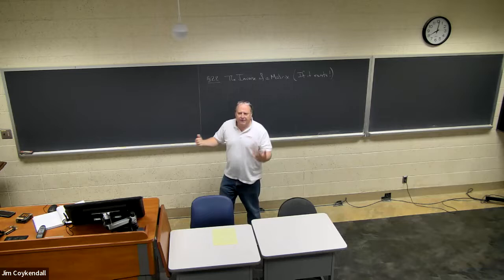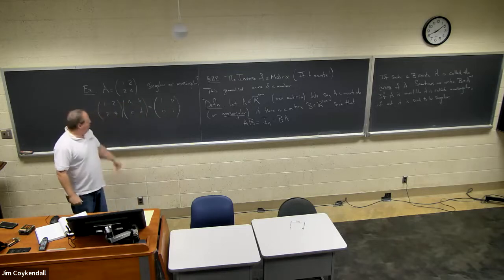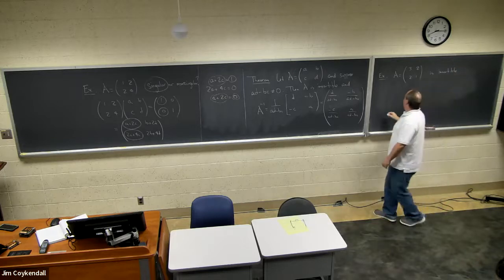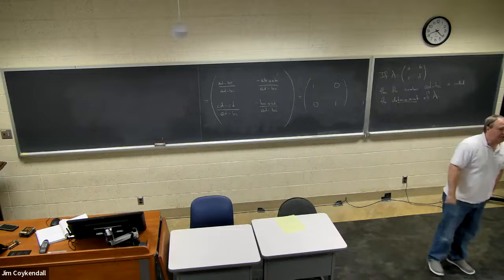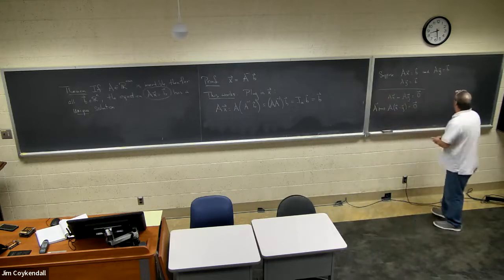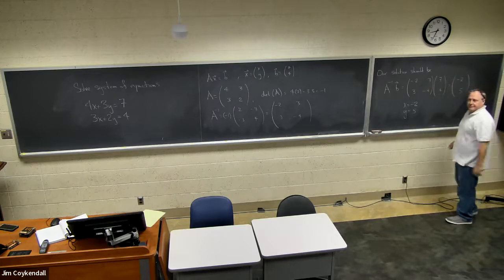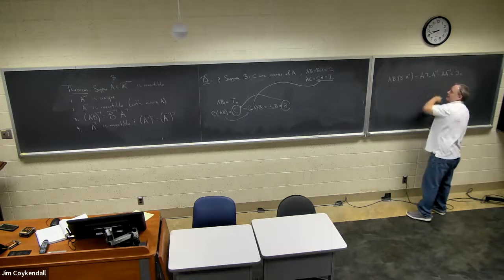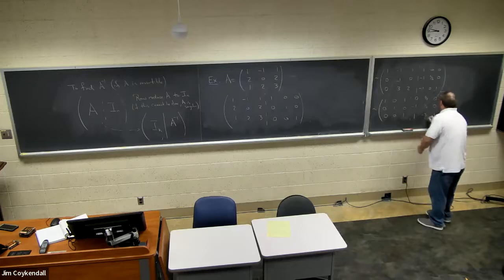Math 3110, 9/14/2022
Invertible matrices and their properties. The 2 x 2 formula and general algorithm for computing  inverse of an invertible matrix using row reduction.